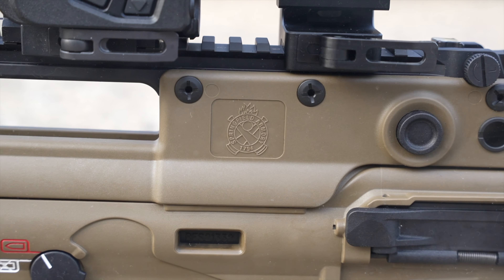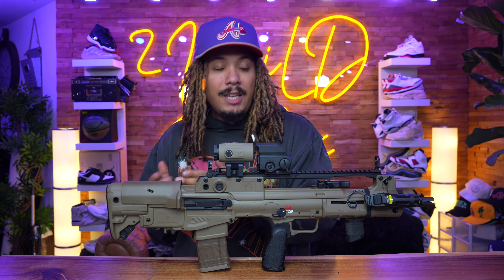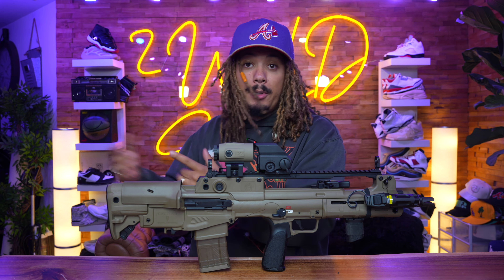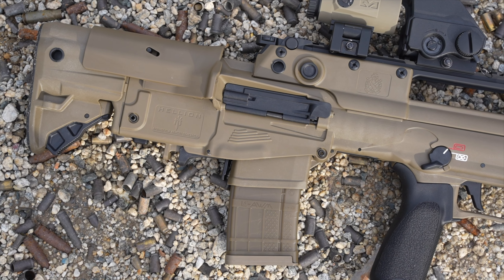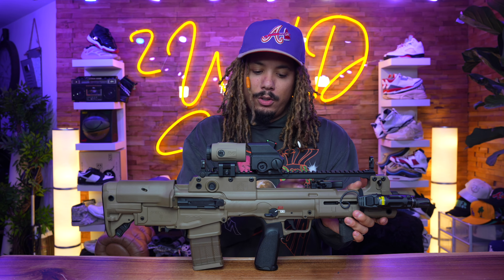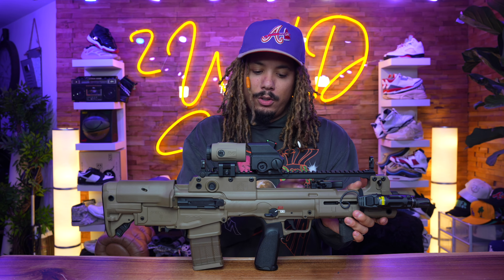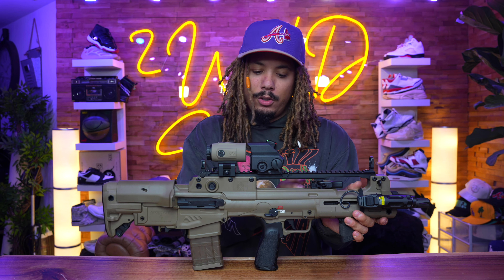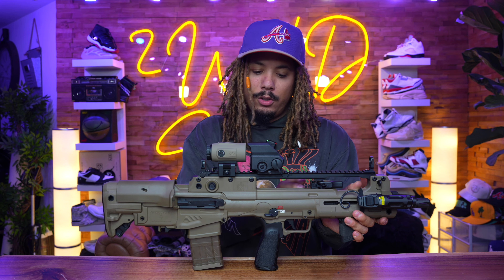The BRAND NEW Springfield Armory HELLION in FDE